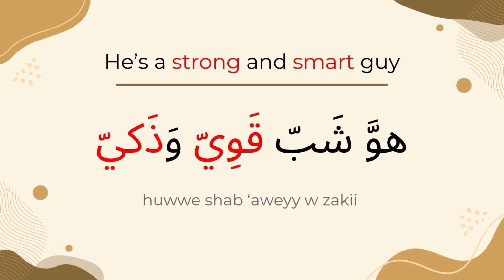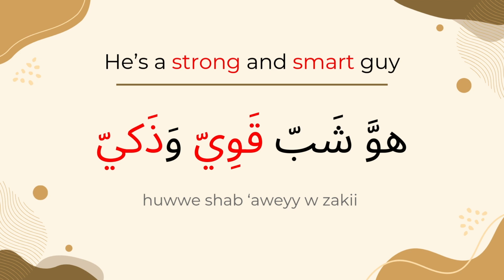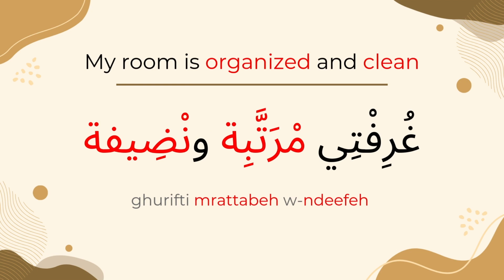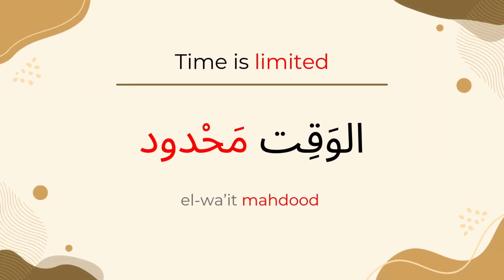Adjective Example Sentences in Levantine Arabic | Levantine Arabic for Beginners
🎧 Audible Free 30 Day Trial

📚 Looking for even MORE Levantine Arabic practice? I highly recommend checking out the platform "italki", where you can connect with native Levantine Arabic tutors for 1-on-1 lessons tailored to your goals.

This is ideal for Arabic language learners and those interested in learning the Levantine dialect which is spoken in the Levant region in countries like Palestine, Lebanon, Jordan, and Syria. The dialect being taught on this channel specifically emerged from southern Lebanon in Palestinian refugee camps.

Chapters:
0:00 Intro
0:34 Sentence 1
1:00 Sentence 2
1:35 Sentence 3
2:25 Sentence 4
2:44 Sentence 5
3:18 Sentence 6
3:49 Audible
4:19 Sentence 7
4:51 Sentence 8
5:11 Sentence 9
5:34 Sentence 10